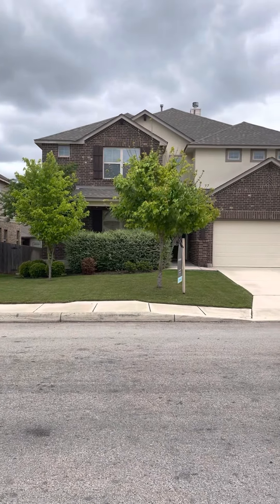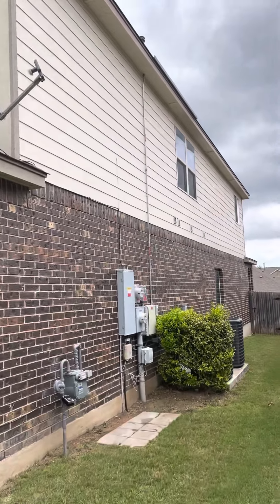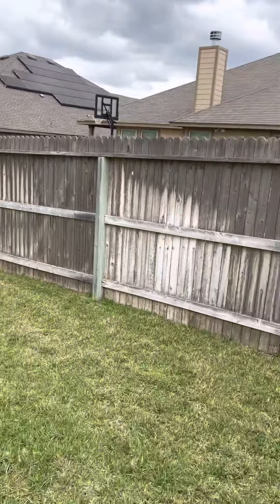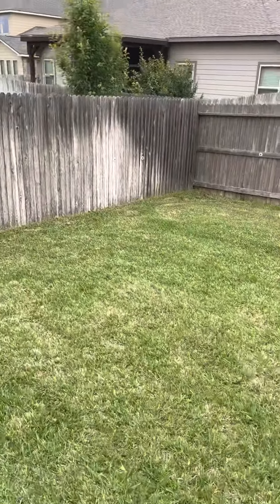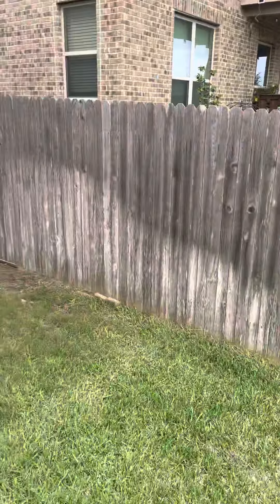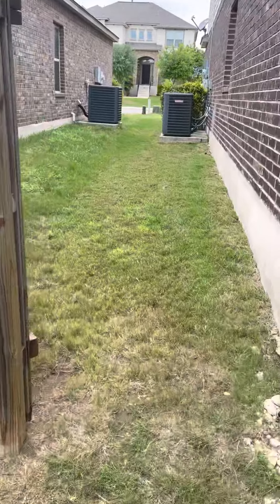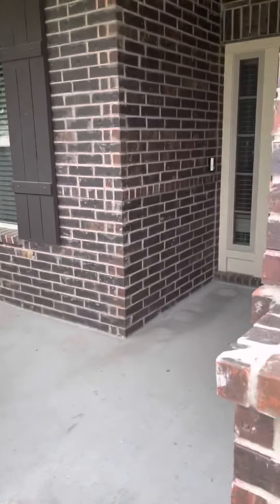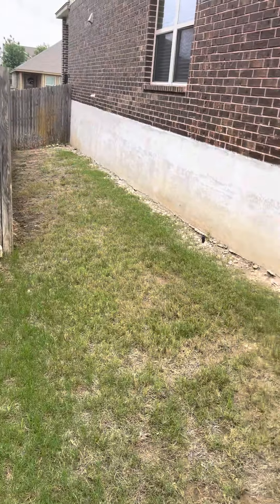Remuda Ranch 9006 High Branch Exterior